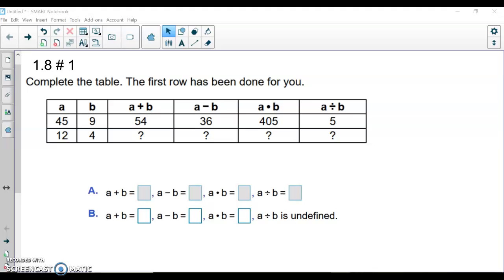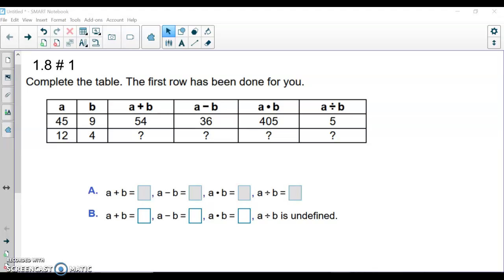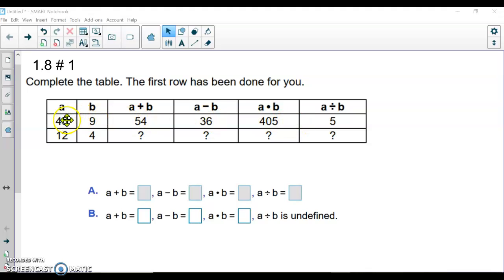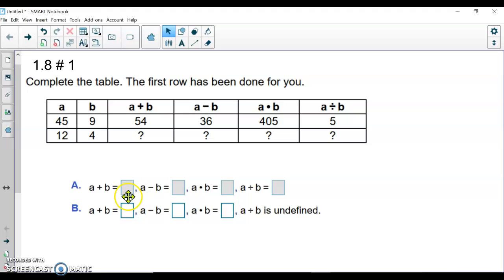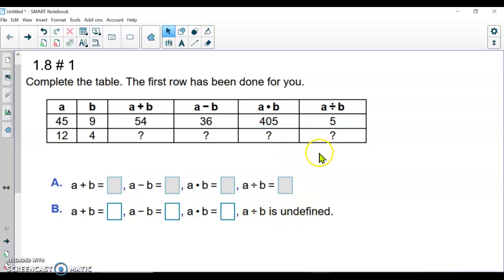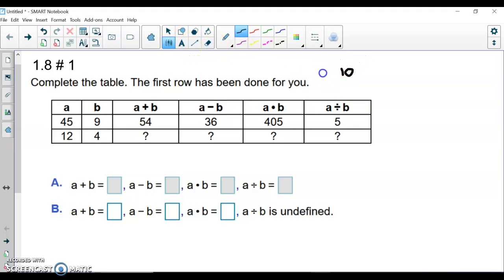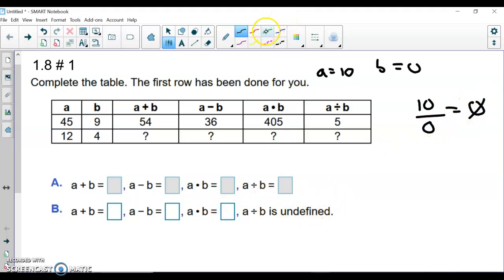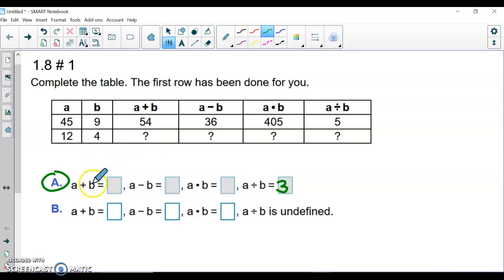MAT010 1.8 # 1